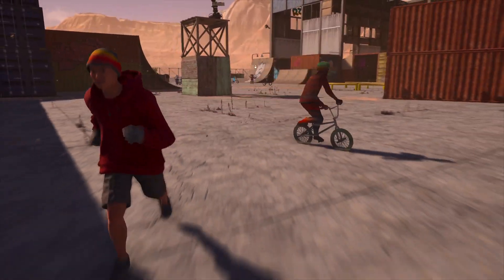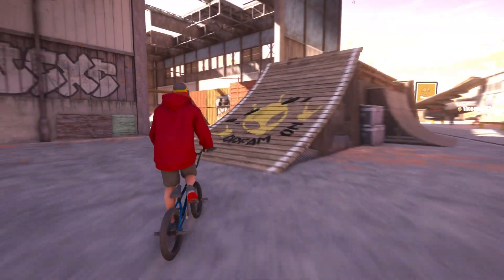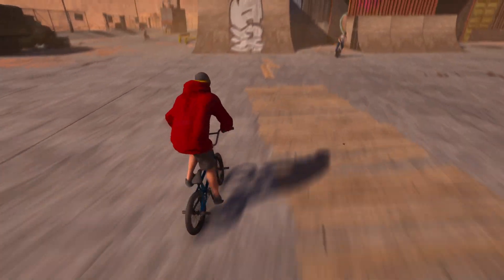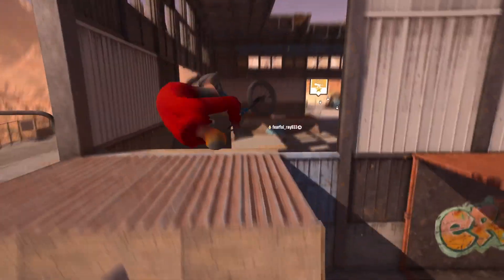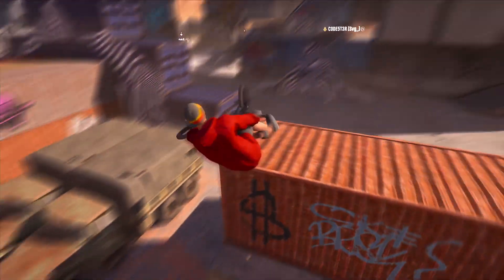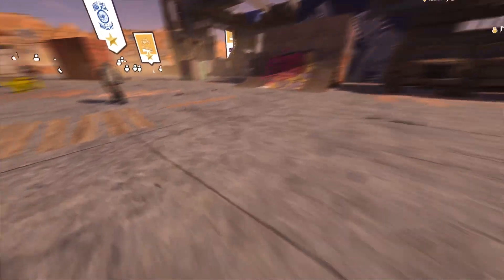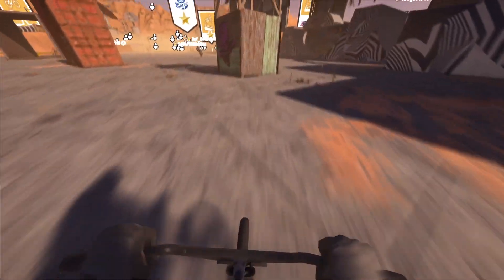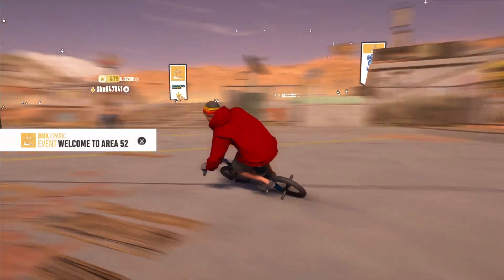How to do a kick less in Riders Republic